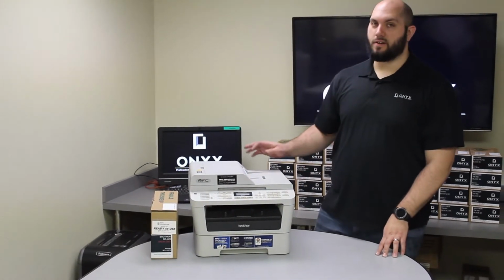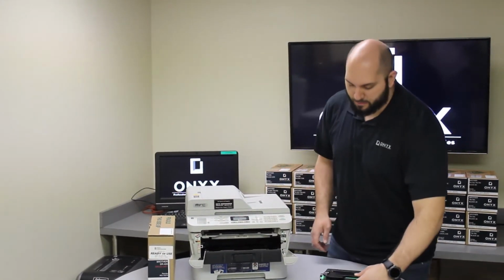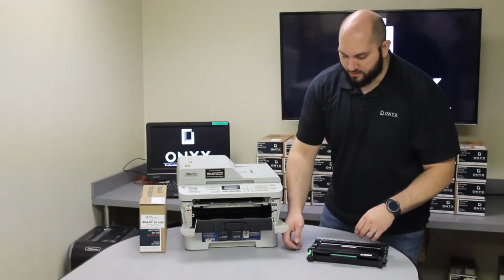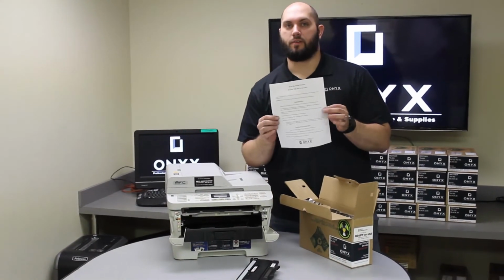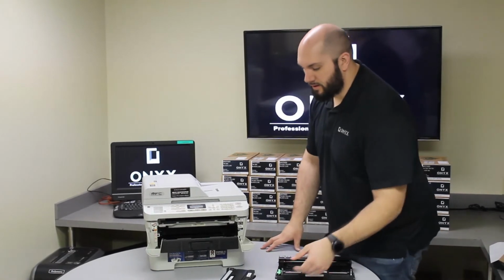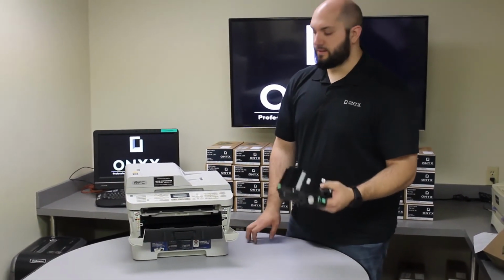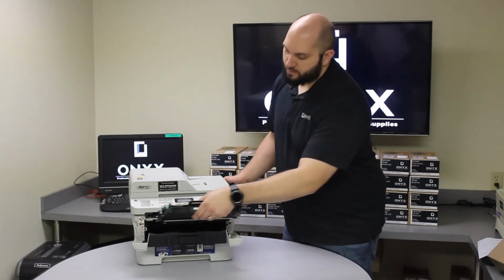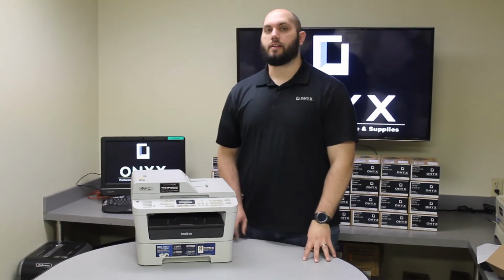Brother MFC-7365 (DR420)| Onyx Imaging | OKC Printer Repair | Drum Reset